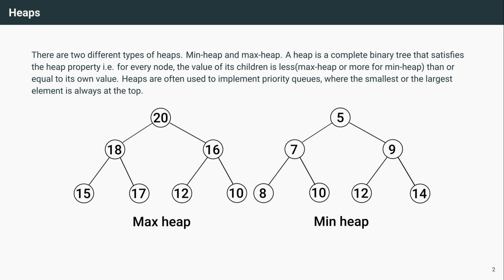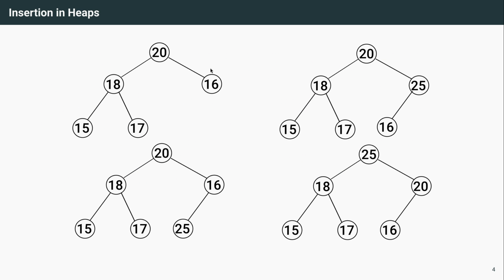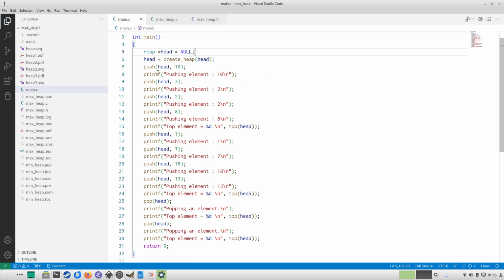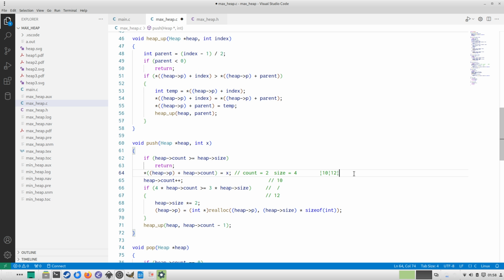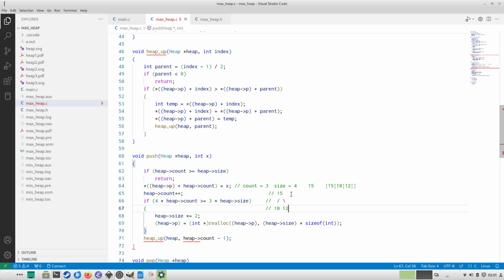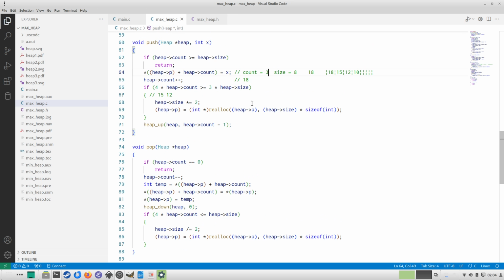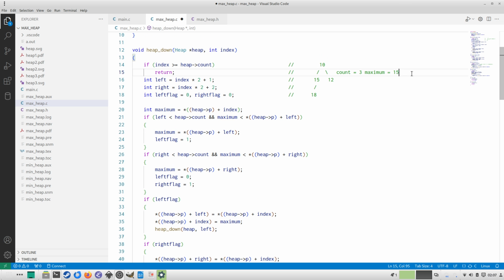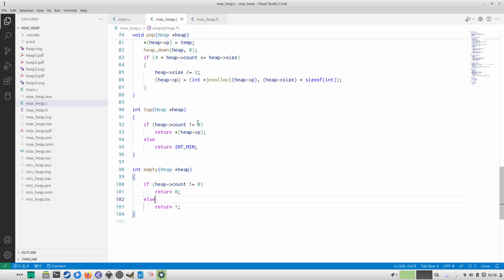Max Heap Implementation Using C